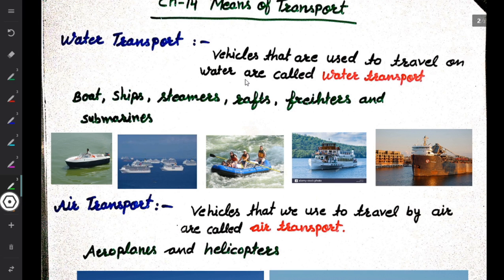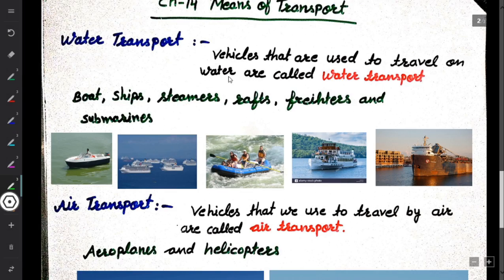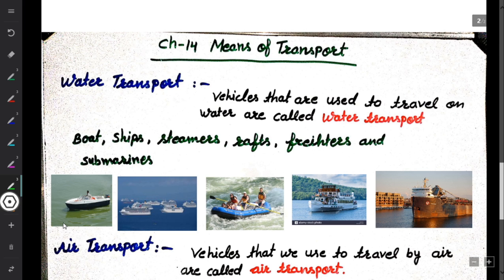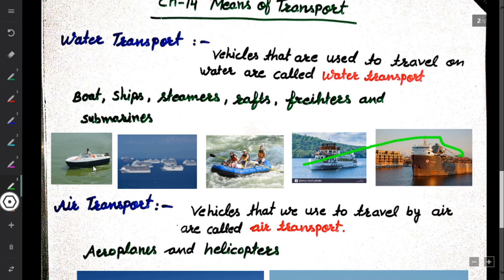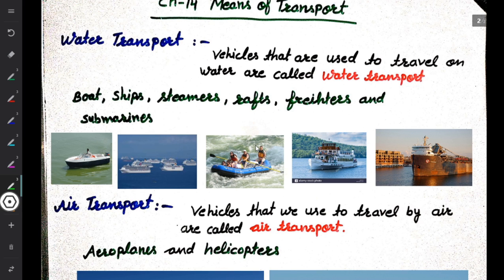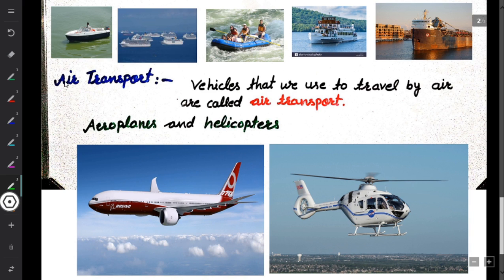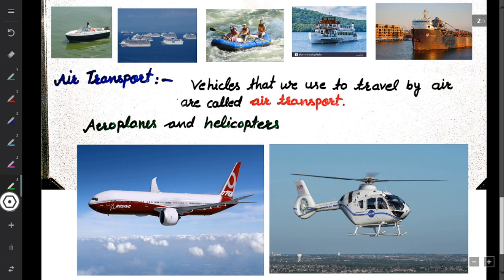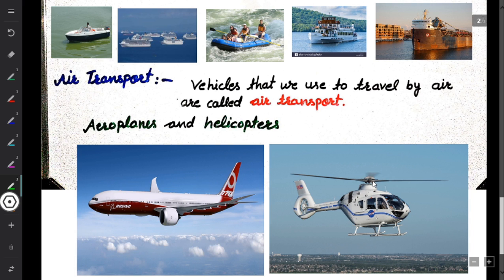Class-3 || S.St || Chapter- Means of Transport || Lecture- 2